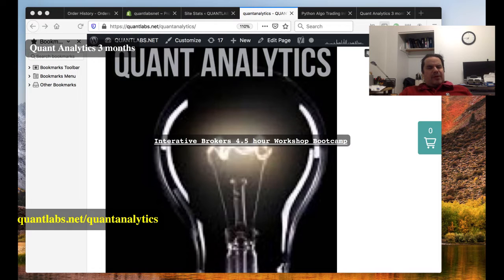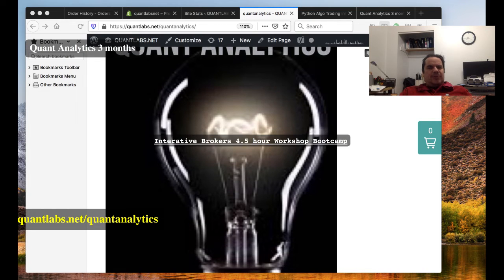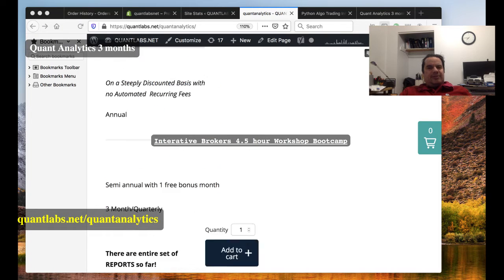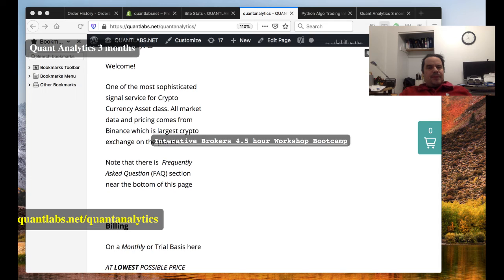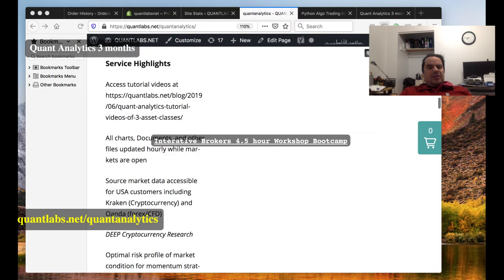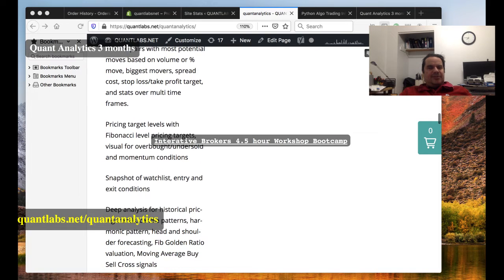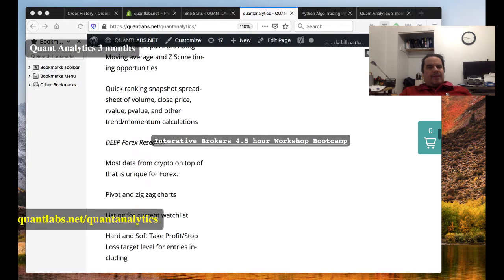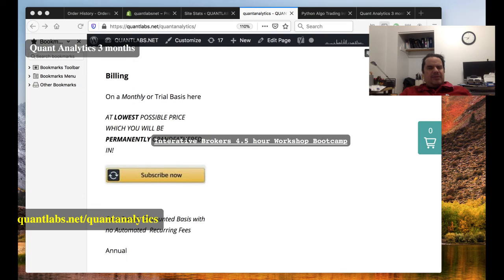Quant Analytics 3 months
One of the most sophisticated signal service for Crypto Currency Asset class. All market data and pricing comes from Binance which is largest crypto exchange on the planet.